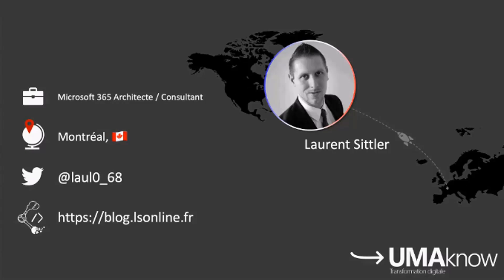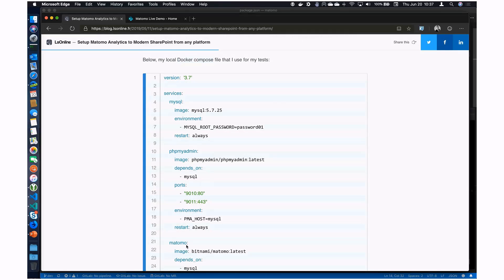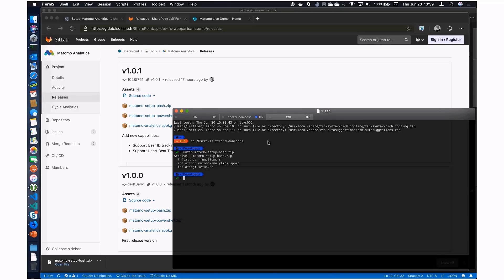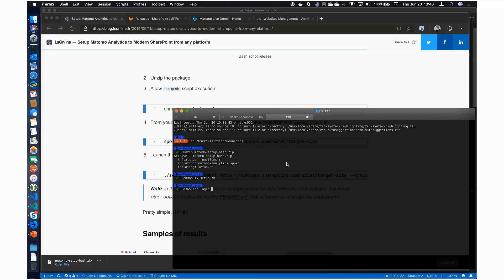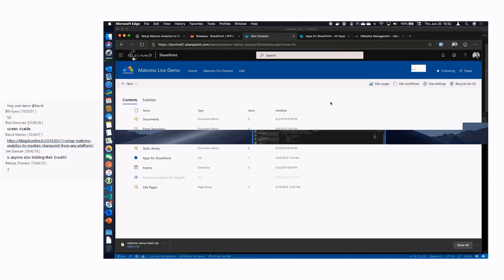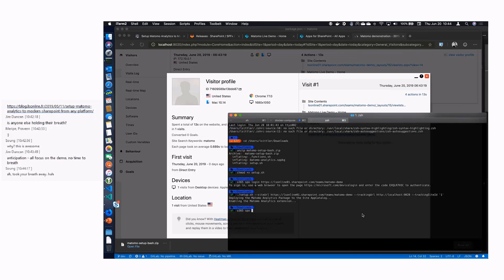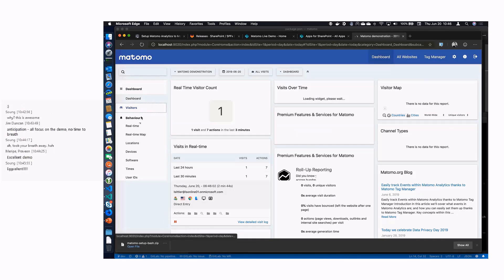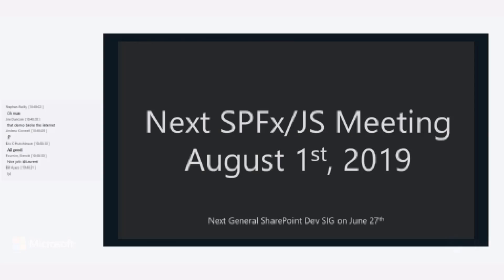Community Demo - Using Matomo Analytics in modern SharePoint with SPFx for page analytics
This community call demo is taken from the SharePoint Framework community call recording on 20th of June 2019. In this video,  Laurent Sittler (UMAknow) how to build a page tracking solution based on Matomo Analytics and SharePoint Framework.

Matomo Analytics is an alternative for Google Analytics or other solutions. It's free and open-source based solution which can be hosted also locally. It ensure that the tracking data is not shared outside of your company services.

Presenter - Laurent Sittler (UMAknow)  - @laul0_68

You can read more details around the solution from following blog post